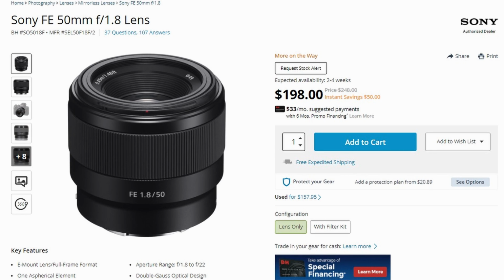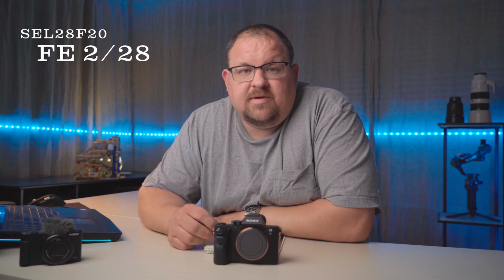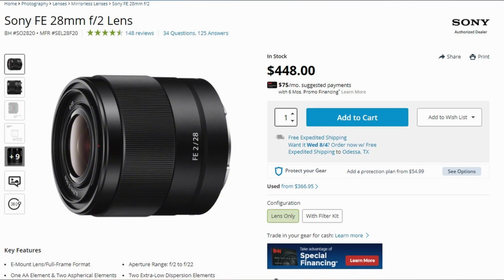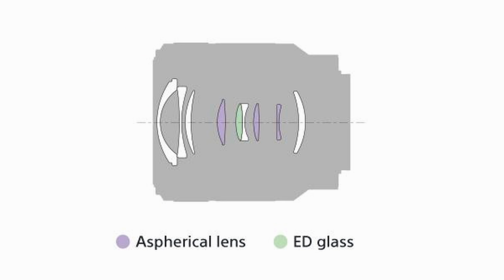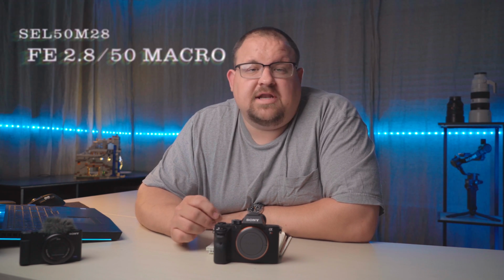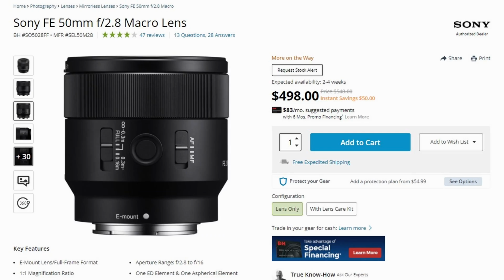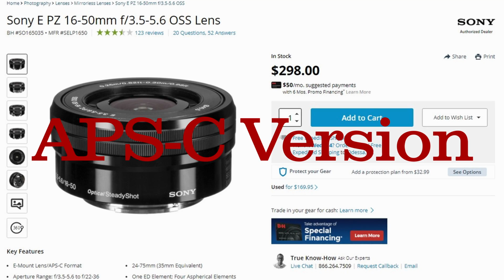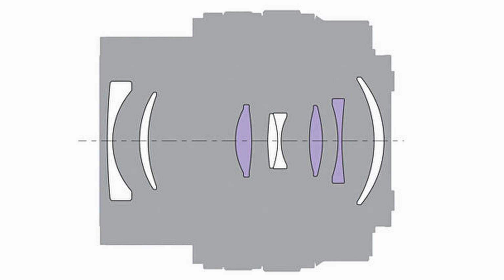BUDGET FRIENDLY Sony FULLFRAME Lenses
In this video I tell you about 5 budget friendly lenses in Sony's Full Frame line up that will make a great match for a new A7Rii, or any Sony camera.

Sony FE 50 f1.8 0:42
Sony FE 28 f2.0 1:34
Sony FE 28-70 Kit Lens 2:27
Sony FE 50 f2.8 3:38
Sony FE 28-60 Kit Lens 4:46

The Equipment I Use:

MacBook Pro 14”
Iphone 13 Pro
Tech 21 EvoMax Case

Sony A7iii
Sony A7Rii
Sony ZV-1
Sony 35mm f1.4 Zeiss
Sony 55mm f1.8 Zeiss
Sony 24mm f1.4 GM
Sony 85mm f1.4 GM
Sony 24-105 f4 G
Sony 100-400 f4.5-f5.6 GM
Sony Z series Battery
Sony W series Battery
Sony X series Battery
Sony Z series charger
Sony W series charger
Sony X series charger

Polar Pro Variable ND Filters
77mm 2-5 stop
77mm 6-9 stop

DJI Ronin SC-2

Rode Video Micro
Rode Video Go

ThinkTank Bags
Airport Essentials
Streetwalker Hard Drive

Lights:
Rotolight Lights
Savage LED panel

SmallRig Equipment
SmallRig cage A7iii
SmallRig cage A7Rii
SmallRig Grip Arm
SmallRig Tripod
SmallRig Top Handle for Sony